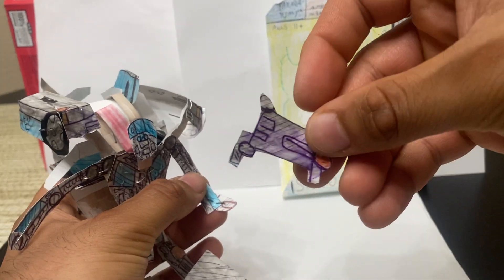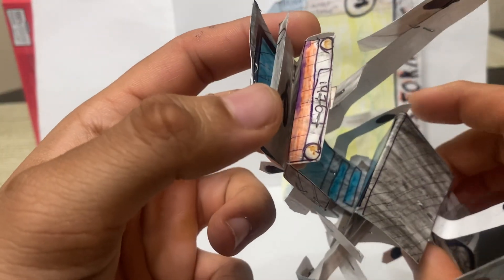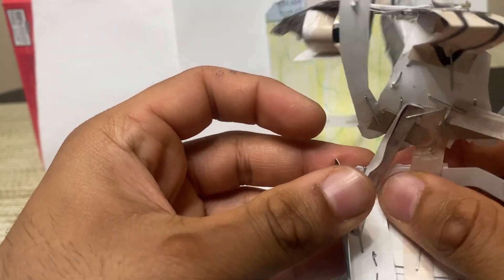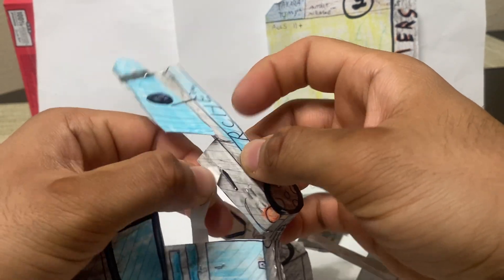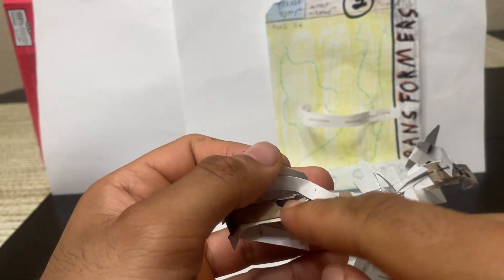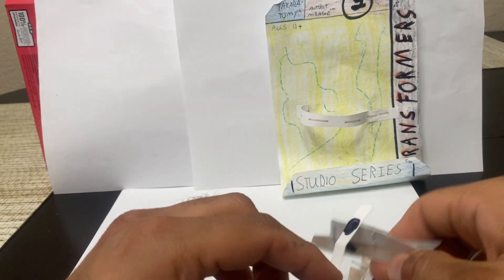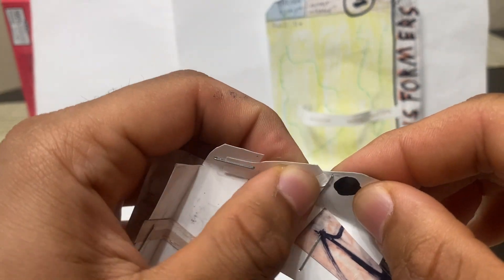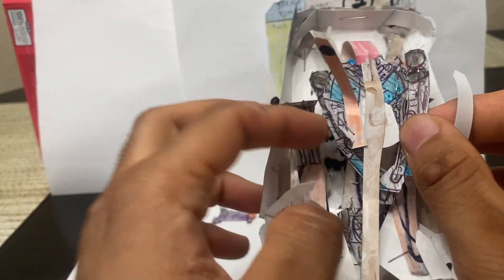Transformers Rise Of The Beasts 2023 - Autobot Mirage Porsche Car Figure - Robot To Car Instructions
*Buy homemade squid game pink solder action figure here :

Buy our authentic Affordable Homemade Toys Below !

-Squid Game Figure item here!

-Transformers ROTB Optimus:

- Transformers ROTB Battletrap
Buy this item here :